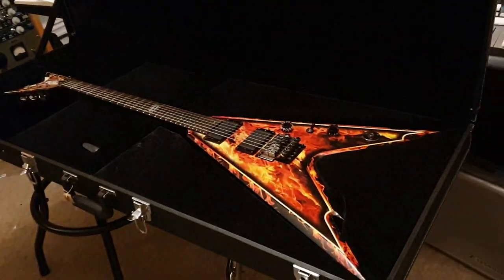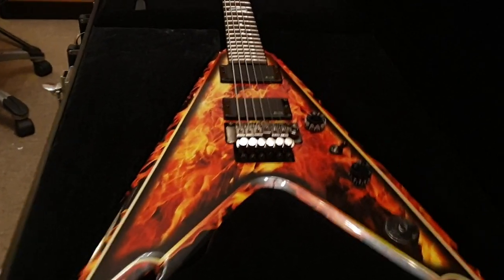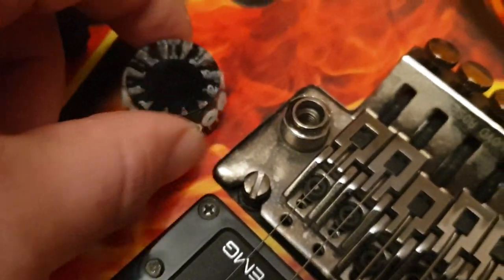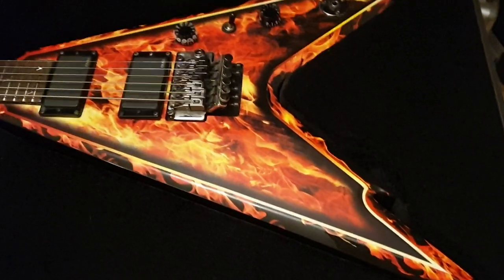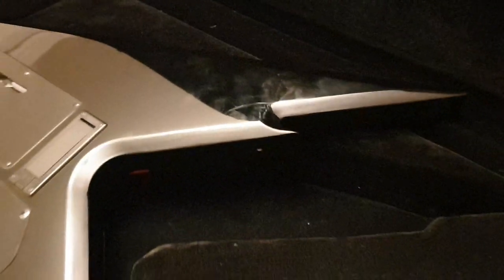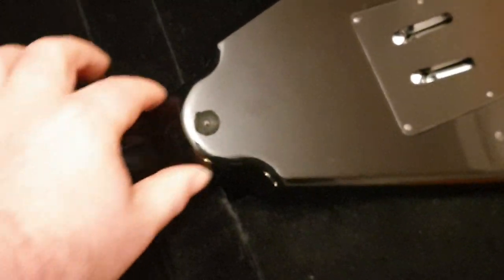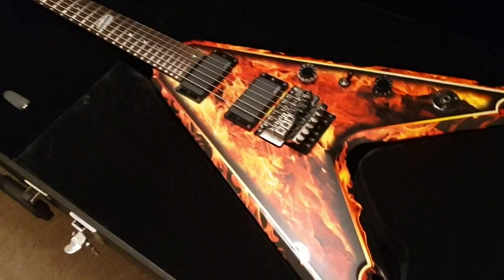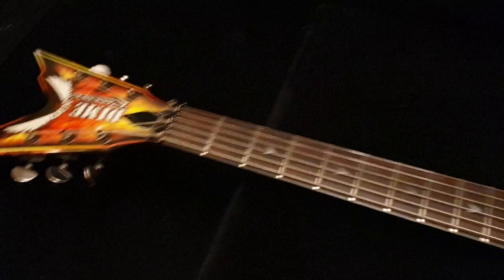Dean Dimebag Darrell Razorback V Dime-O-Flame Pantera Signature Guitar Up Close Video Review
Dean Dimebag Darrell Razorback V Dime-O-Flame Pantera Signature Guitar Up Close Video Review at Essex Recording Studios